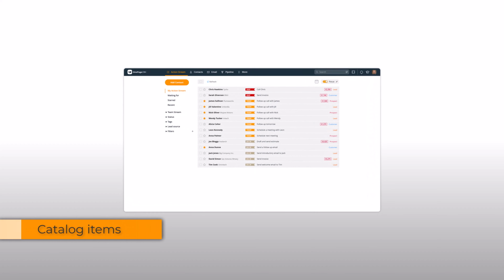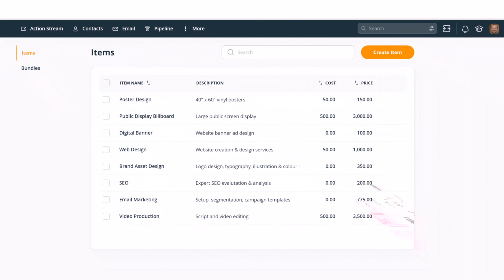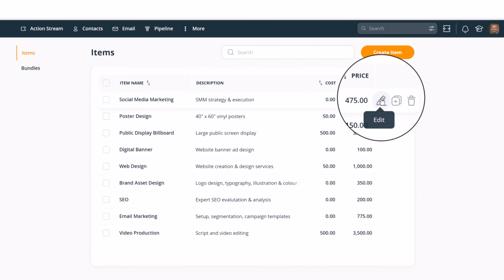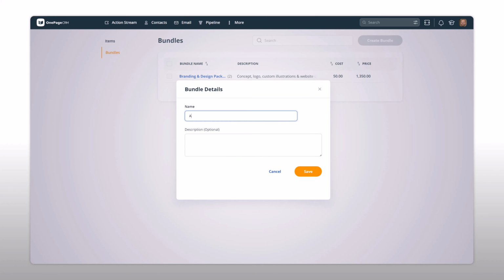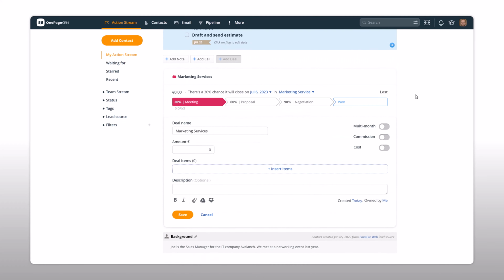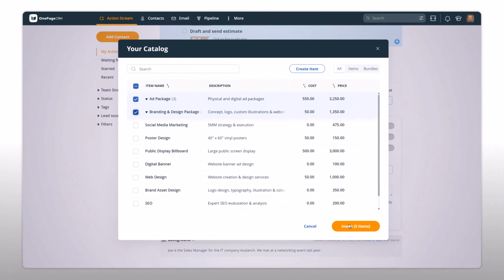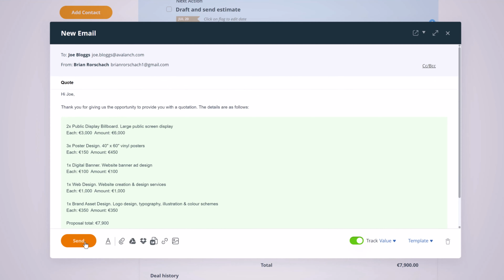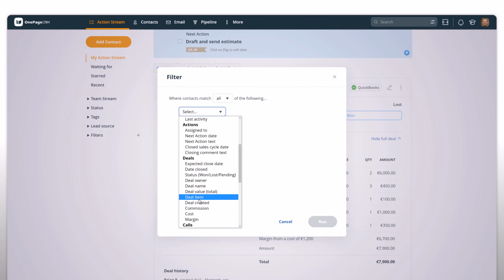CRM Product Catalog: How to Create a Product and Services List | OnePageCRM Tutorial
A product catalog in your CRM speeds up quoting and keeps pricing consistent. This tutorial shows how to set up and manage your product and services catalog in OnePageCRM. Set it up once, use it across every quote.

0:00 Introduction & Catalog Page overview
0:25 Creating new items
0:46 Creating Bundles
1:11 Adding items to deals
1:48 Email quotes, invoices & filtering contacts